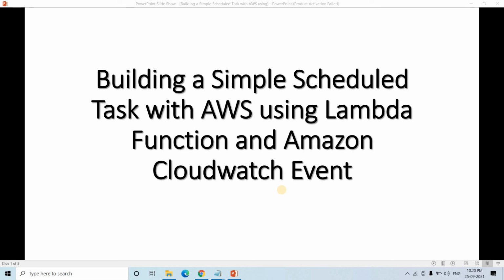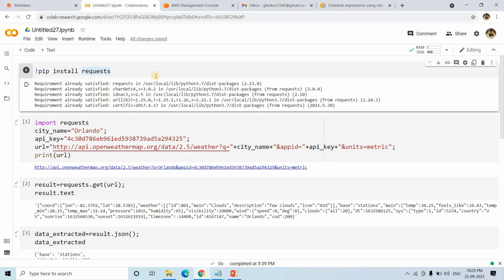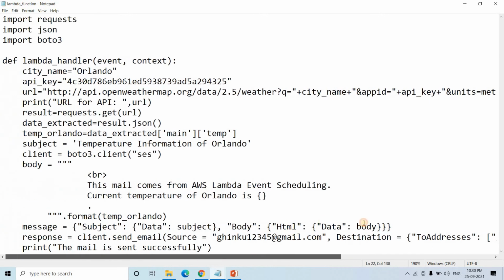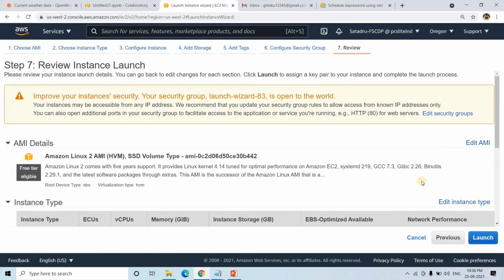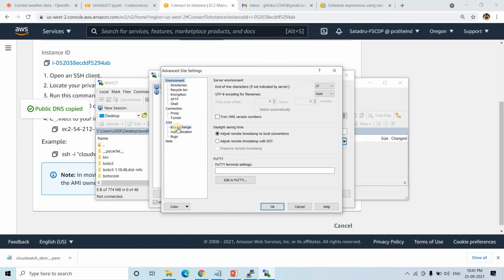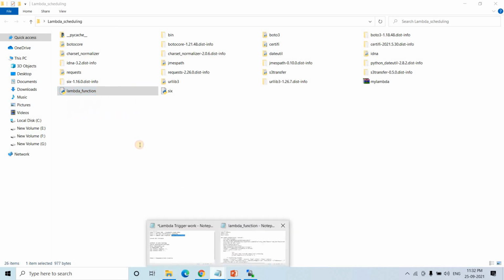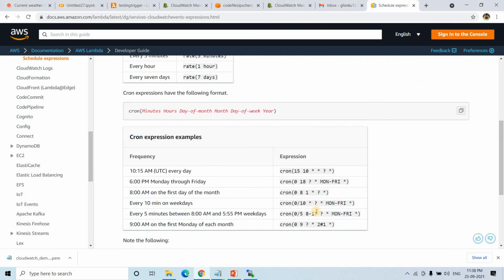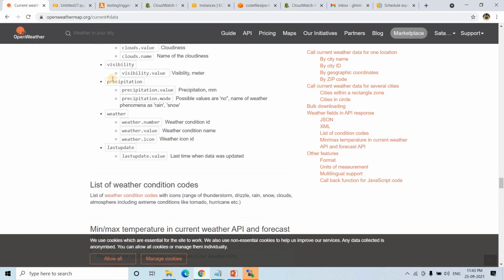Implement a CloudWatch Events Rule That Calls an AWS Lambda Function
In this video , I have explained , how to build a simple scheduled task with AWS using Lambda Function and Amazon Cloudwatch Event

Steps:
Step 1: Create IAM
Step 2: SES Mail Verification
Step 3: Lambda Code creation
        Launch EC2 instance--
               python3 -m venv testing
               source testing/bin/activate
               mkdir Deployment_zip
               cd Deployment_zip
               pip install requests -t .
               pip install boto3 -t .
Step 4: Cloudwatch Rule Creation

Lambda Code is posted in the comment section.

To understand the corn job expressions in-depth , you can refer this documentation: